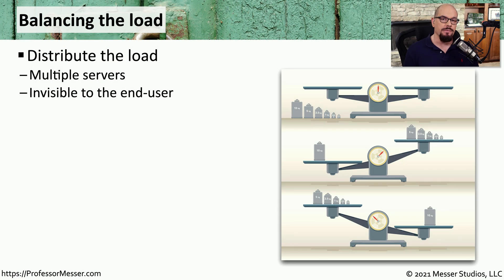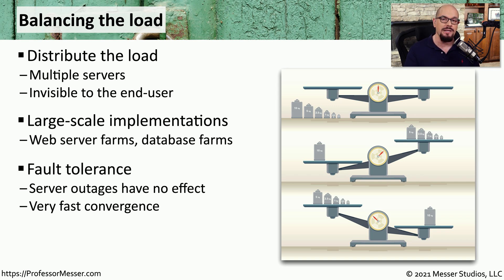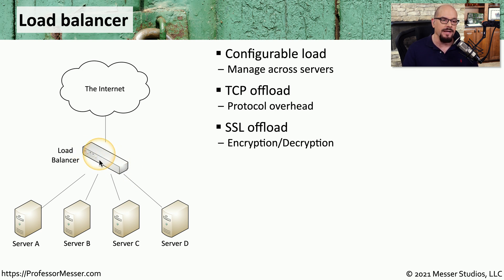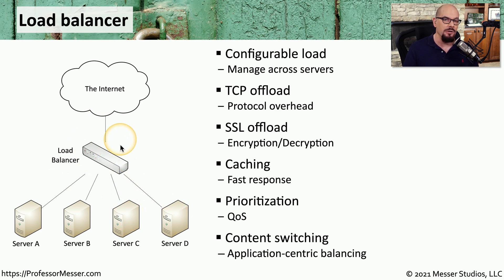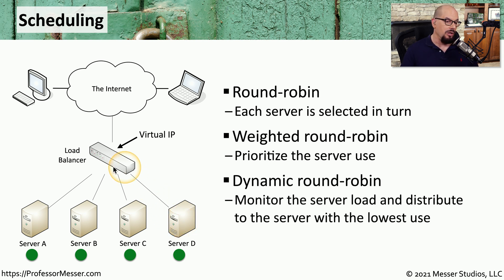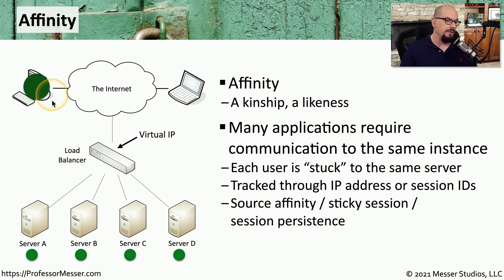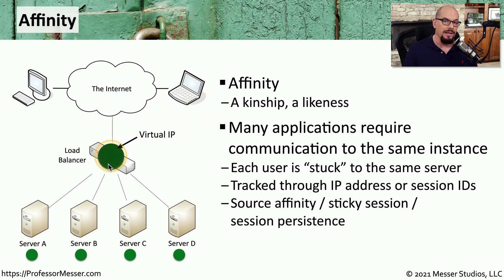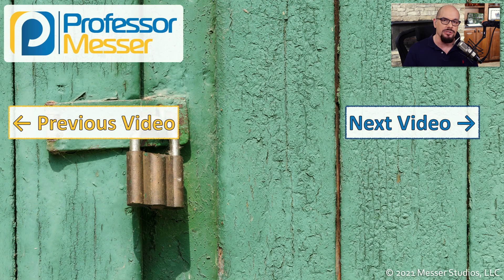Load Balancing - SY0-601 CompTIA Security+ : 3.3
Load balancers provides many options for keeping services available and efficient. In this video, you’ll learn about load balancing, scheduling, affinity, and active/passive load balancing.